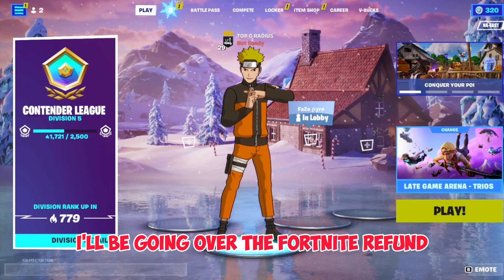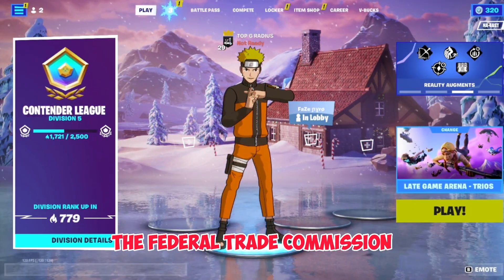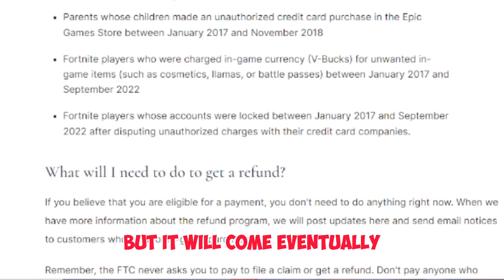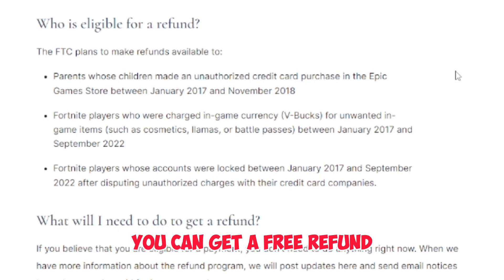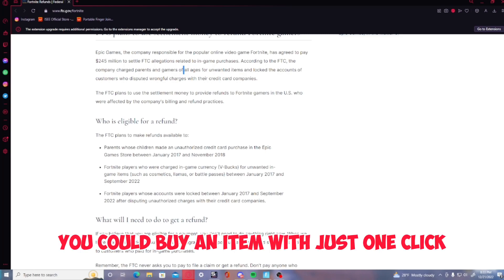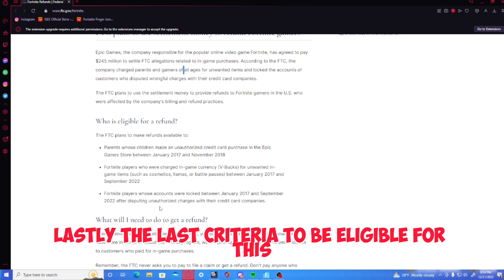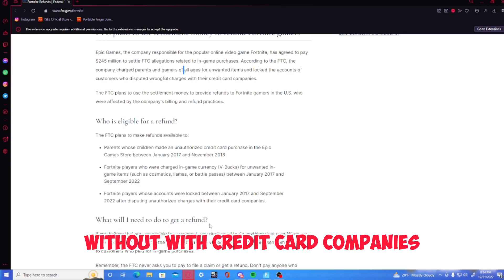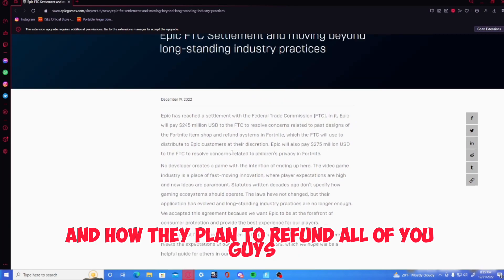How To REFUND Your Entire Fortnite LOCKER (Get Your Money Back)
► Membership Perks: Exclusive members-only videos, Member shout-outs, Exclusive Discord Channels!, Members-only polls, Connecting on social media, Priority reply to comments, Gameplay with you, Play , Feature Your Channel! Video Games With You!, Discounted merchandise, Special DISCORD Role! Custom Discord Ping Shoutout! Custom Video!,

tags ignore

tags ignore

fortnite refundRefund your fortnite accountfortnite refund ticketRefund your fortnite lockerhow to get more refunds in fortniteFree vbucksFortnite refundfortnite refundsfree refund ticket fortnitefortnite free refund ticketfortnite refund ticketsfortnite free refund ticket glitchfree refund in fortnitefortnite free ticket glitchfortnite glitcheshow to get more refund ticket fortnite